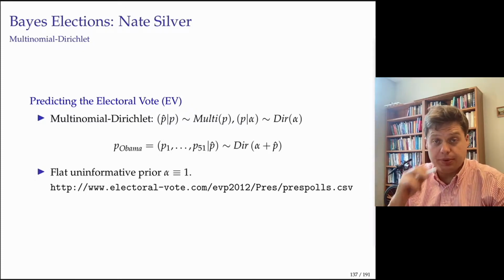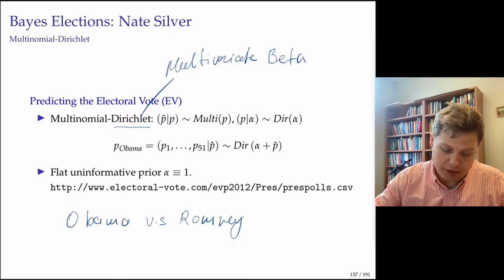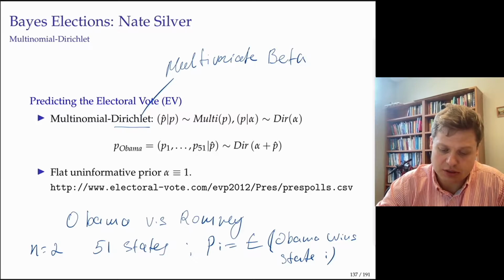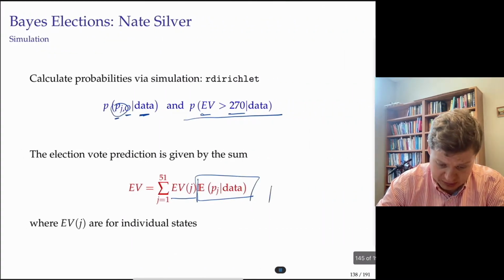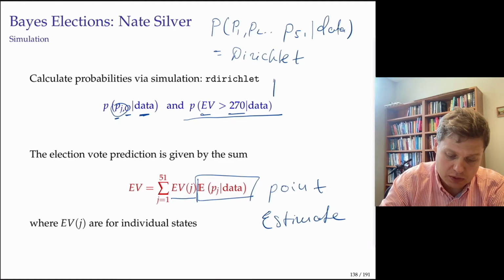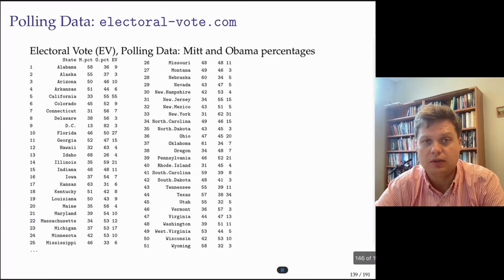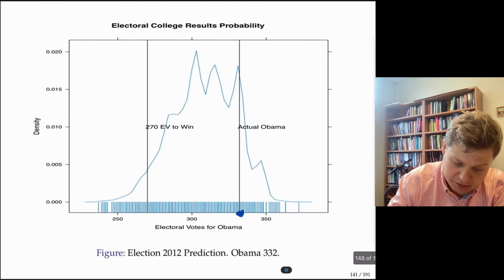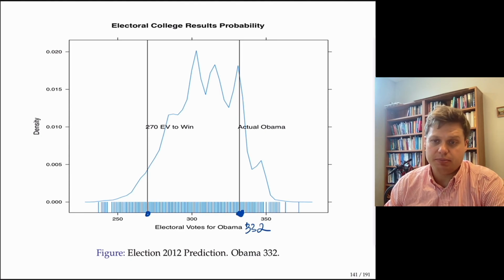18 Bayes Elections